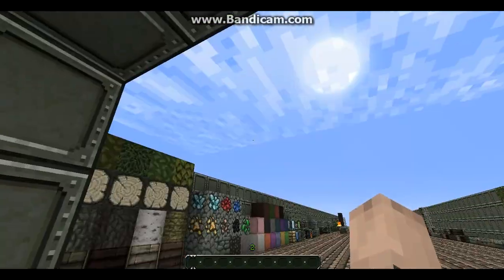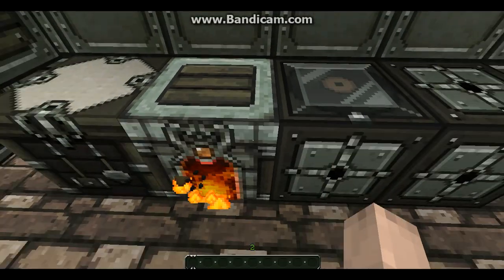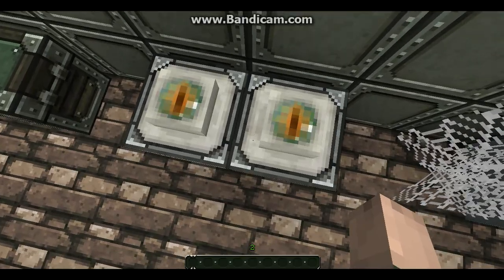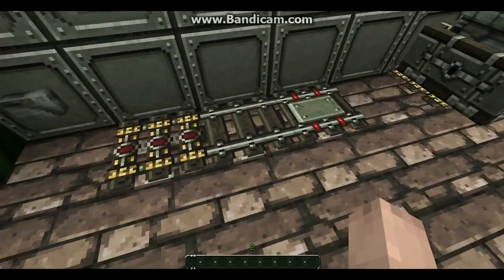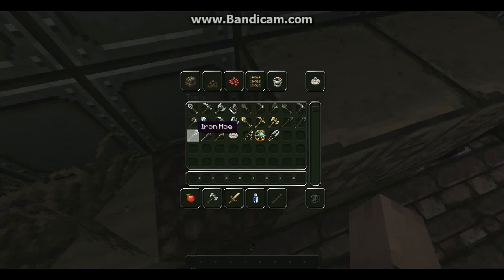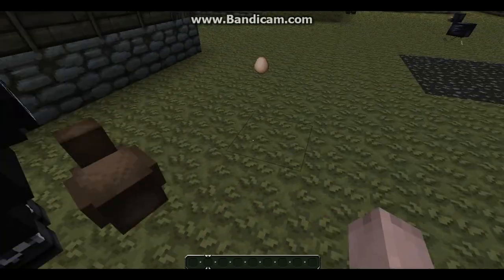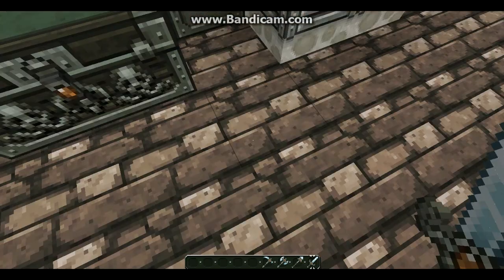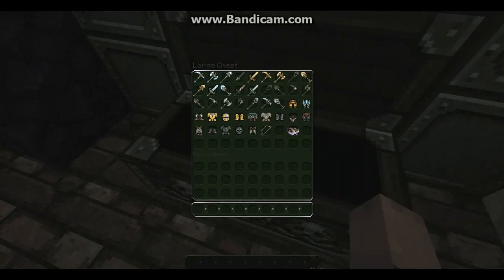Minecraft Texturepack review prt 3 :Dokucraft